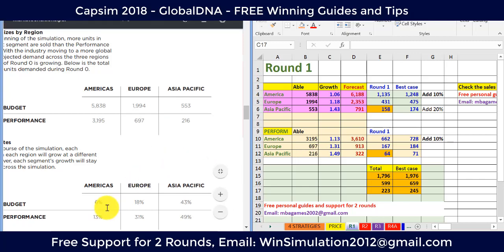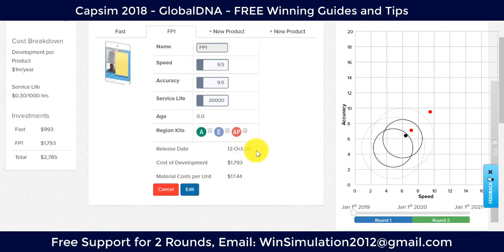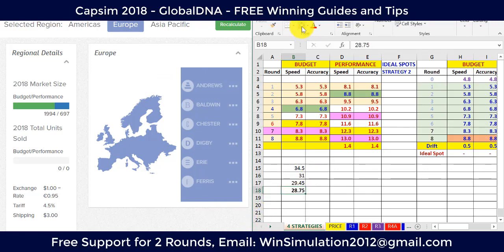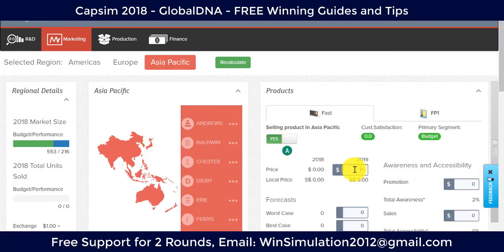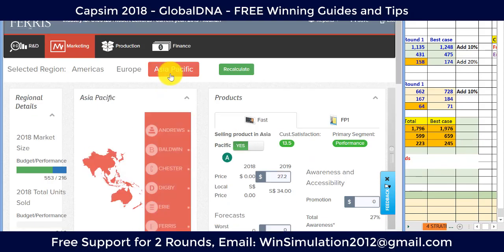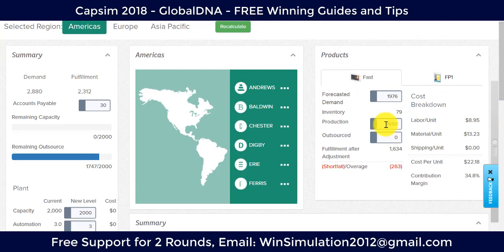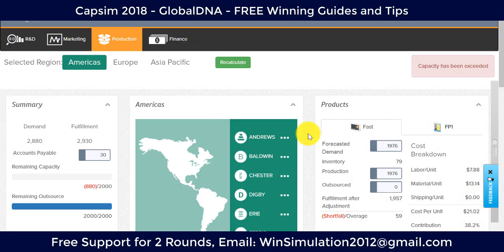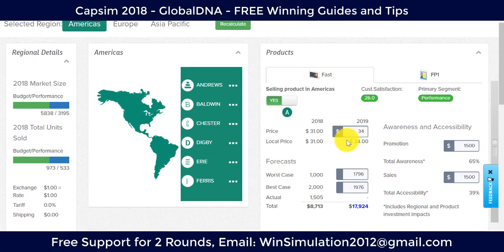Capsim GlobalDNA Round 1 Guide to get top results 999 - Free Support for 2 Rounds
capsim,
capstone,
guide,
tips,
help,
tutorial,
globaldna,
capsim globaldna,
capsim globaldna guide,
capsim globaldna tips,
capsim globaldna help,
round 1,
round 2,
globaldna round 1,
globaldna round 2,
globaldna round 3,
r&d,
marketing,
production,
finance,
forecasting,
excel file,
free guide,
best guide,
quick guide,
globaldna guide,
capsim guide,
capsim tips,
capsim help,
compxm guide,
compxm tips,
2026,
capsim globaldna 2026,
capsim global dna 2026,
global dna 2026 guide
capsim,
capstone,
guide,
tips,
help,
tutorial,
capsim guide,
capsim tips,
capsim help,
capsim tutorial,
capstone guide,
capstone help,
capstone tips,
winning tips,
capsim strategy,
round 1,
round 2,
round 3,
capsim round 1 guide,
R&D,
marketing,
rehearsal,
production,
best guide,
quick guide,
capsim forecasting,
2026,
2027,

Capsim,
Capstone,
Capsim capstone,
Guide,
Tips,
Help,
Tutorial,
Capsim guide,
Capsim tips,
Capsim help,
Capstone guide,
Capstone help,
Capsim tutorial,
winning tips,
Win capsim,
Capsim strategy,
round 1,
round 2,
Round 3,
R&D,
Marketing,
Rehearsal,
Production,
Finance,
capsim forecasting,
2025,
2026,
capsim 2025,
capstone 2025,
Best guide,
Quick guide,

tutorials,
winning tips,
CAPSIM Guides,
CAPSIM Winning Tips,
Simulation Game,
how to win capsim,
compXM answers,
compXM guides,
capstim tips,
tricks,
strategy,
round 1, round 2, round 8, all rounds,
R&D,
marketing,
rehearsal,
finance,
capsim forecasting,
capsim strategy,
capsim cheats,
capsim secret,
capsim guide,
capsim tips,
capsim help,
capsim guide 2022,
capsim tips 2022,
capsim help 2022,
2022,
2023,
2024,
2025,
2026,

capsim,
capstone,
capsim tips,
capsim guide,
Globaldna,
Capsim globaldna,
capsim globaldna 2024,
Capsim globaldna 2025,
Capsim round 1,
Capsim Global,
Capsim,
Capstone,
Capsim capstone,
Guide,
Tips,
help,
Tutorial,
Globaldna,
Capsim globaldna,
Capsim globaldna guide,
Capsim globaldna tips,
Capsim globaldna help,
Capsim tutorial,
round 1,
round 2,
globaldna round 1,
Globaldna  round 2,
globaldna round 3,
R&D,
Marketing,
production,
Finance,
forecasting,
2024,
2025,
2026,
capsim globaldna 2024,
Capsim globaldna guide 2024,
Excel file,
Free guide,
Best guide